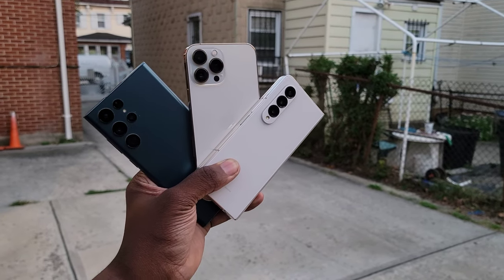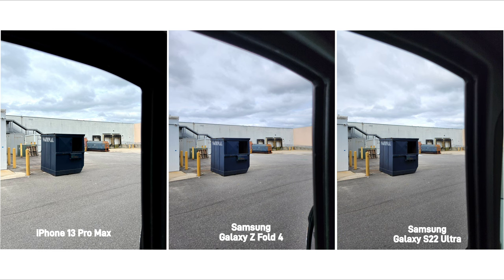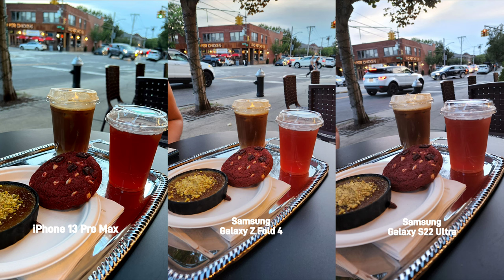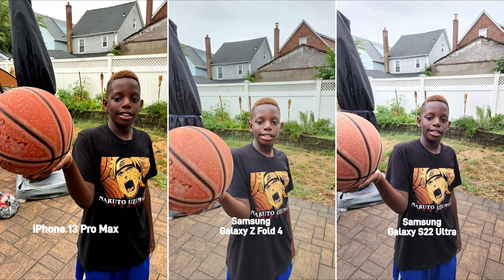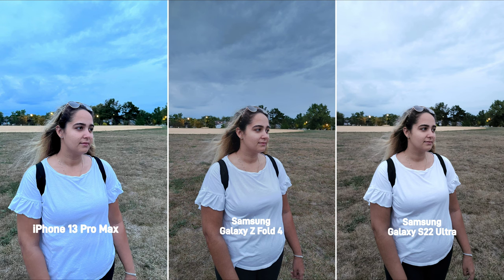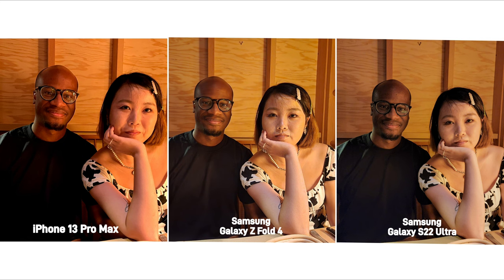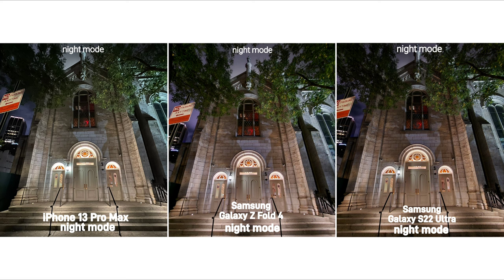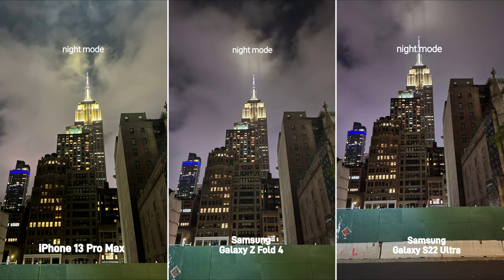iPhone 13 Pro Max vs Galaxy Z Fold 4 vs Galaxy S22 Ultra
We're days away from the iPhone 14 but I wanted to see how the Fold 4 stacks up against the current competition